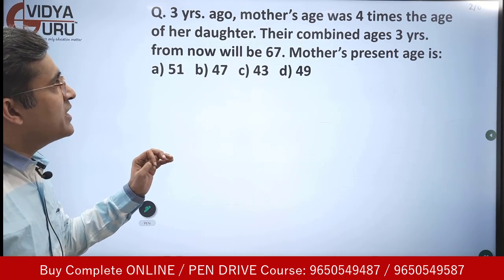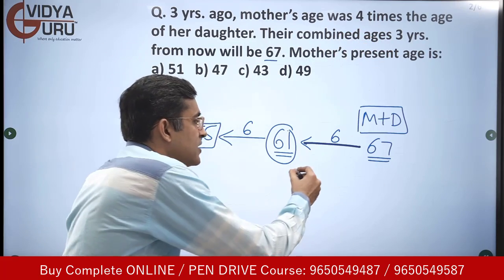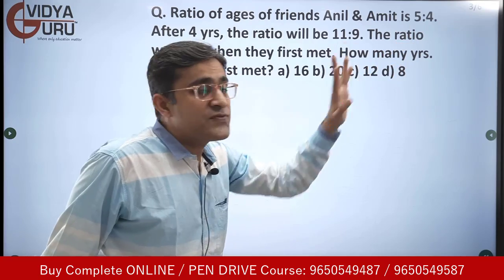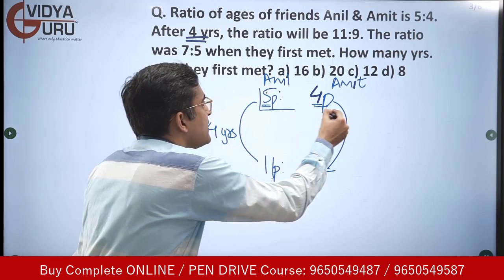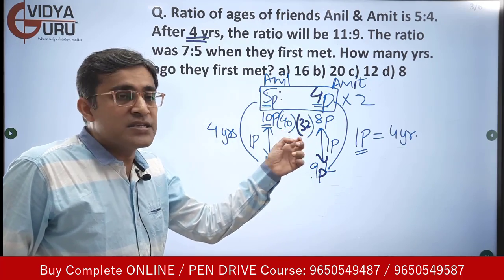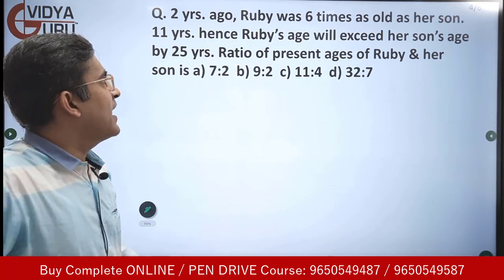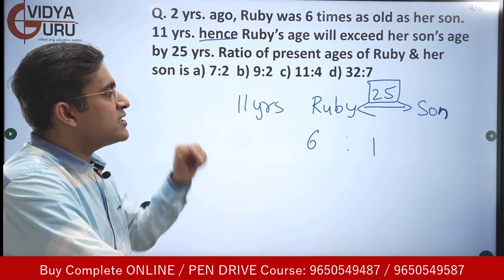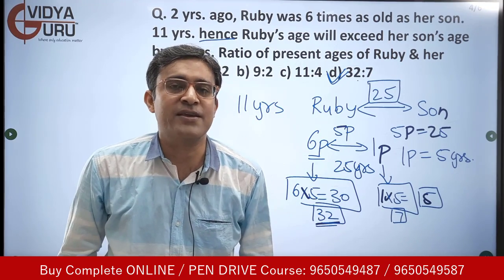Ages Aptitude Tricks in English I Shortcuts for Problems in Bank Exams I SSC CGL & CDS Questions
sscmaths bankmath ssccglmaths ssccgl2023 Shortcuts Tricks for Ages Aptitude Problems in English I Quantitative Aptitude Questions in Banking Exams I SSC CGL Math I CDS Mathematics I Quant for Competitive Exams I To Join our Live Online Classes, Call Now: / 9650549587 / 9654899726.
NOW!! Get in touch with our Team Now for Complete Validity, Course Structure and Fee Details.